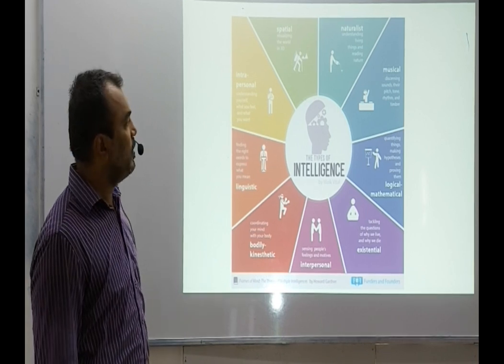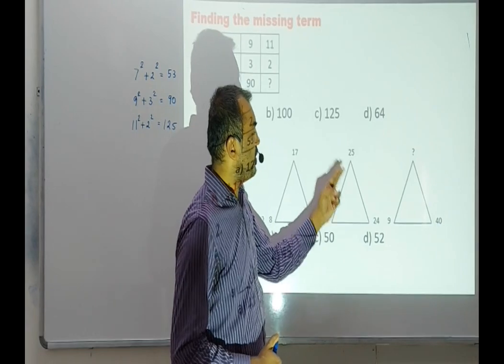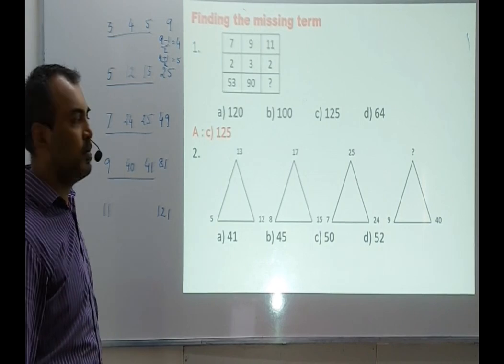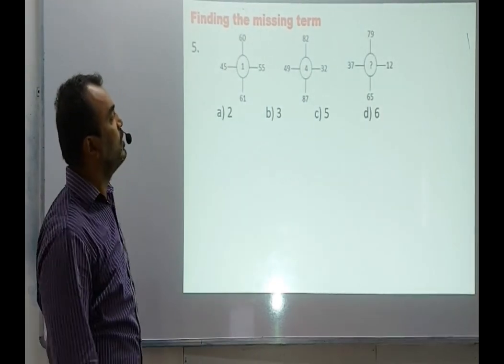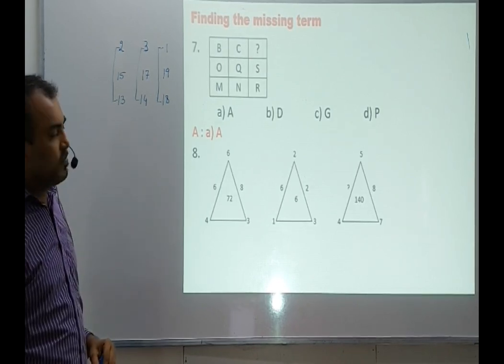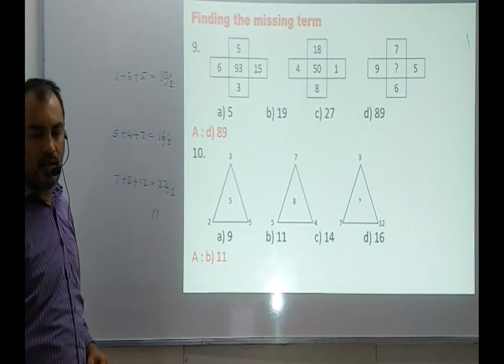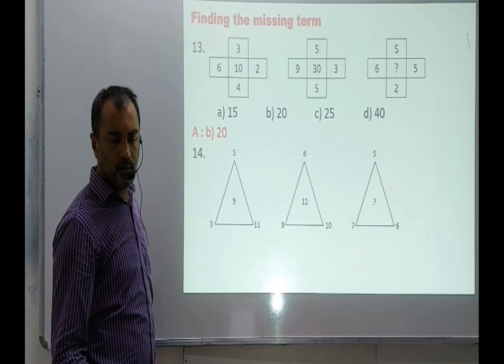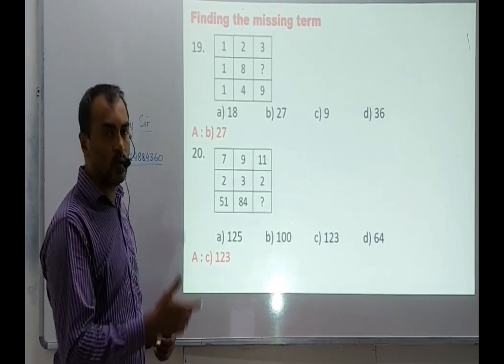MAT Lecture 3 Logico-mathematical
Find the missing term